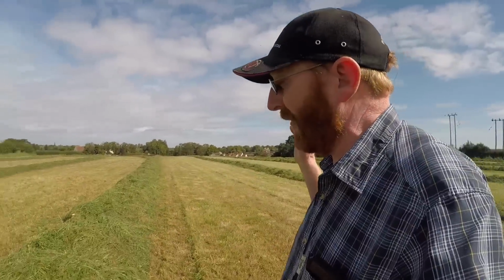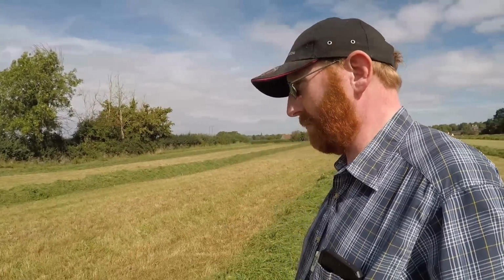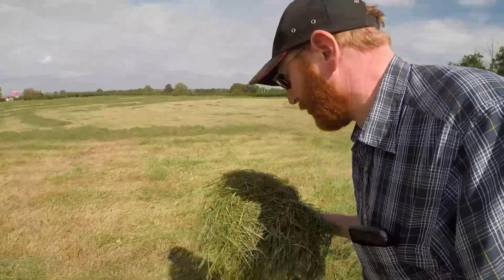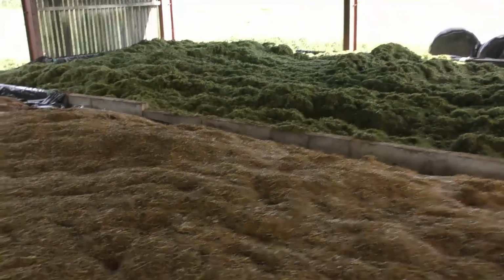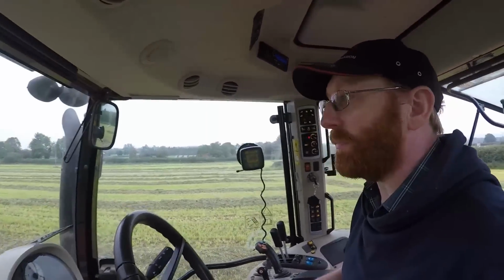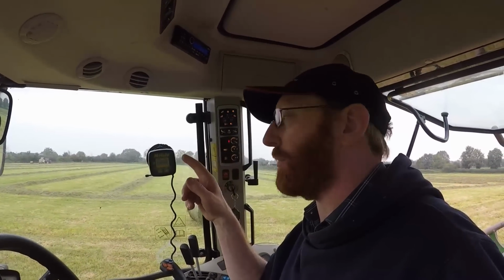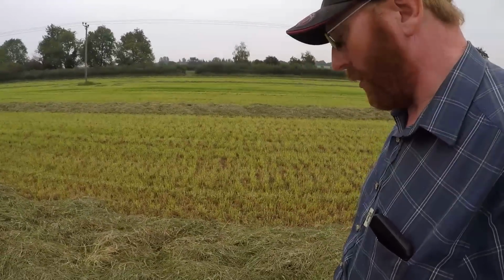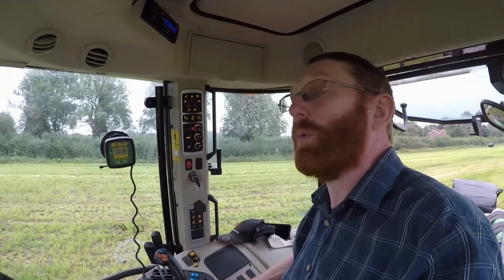Final silage cut of the year